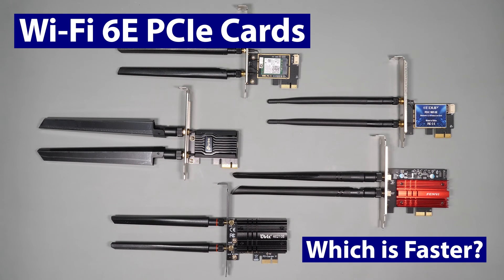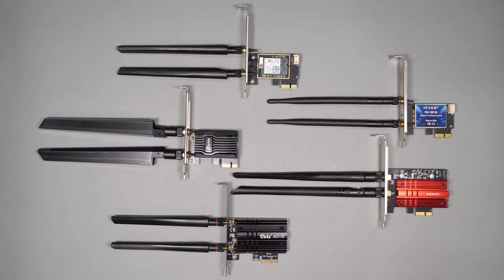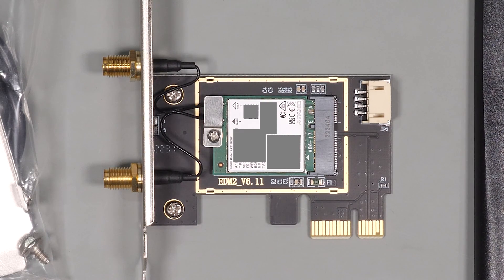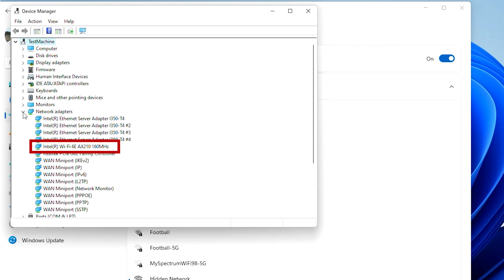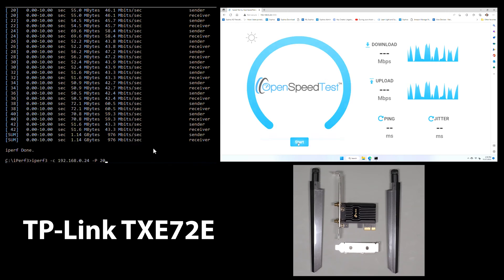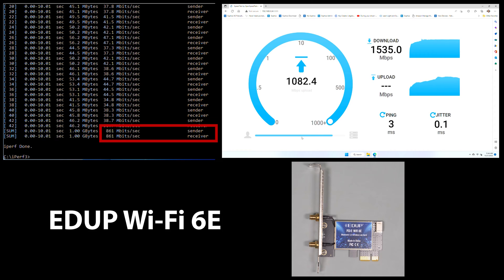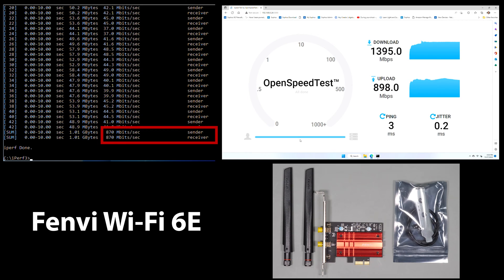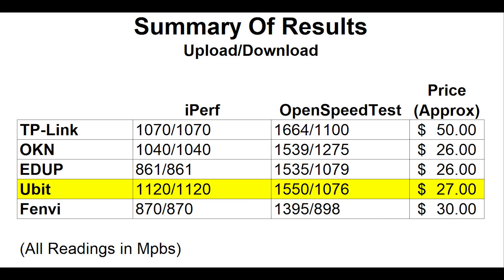WiFi 6E PCIe Adapter Card Speed Comparison - They Are Not Created Equal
In today's video, I want to compare 5 different WiFi 6E PCIe Cards, all based on the Intel chipset, to see how they perform.  I want to test the WiFi 6E overall speed and compare the performance between the cards to see whether or not there is any speed difference between them.  Though they are built from the same chipset, as we will see, they do not all perform the same.

Other items in my network:
Netgear 8 Port Switch
TP -Link 8 Port
CAT7 Patch Cable
Ubiquiti Muti-Mode SFP+
Multi-Mode Fiber Cable

Chapters

0:00 Intro
0:40 Background
1:44 TP Link
2:13 OKN
2:42 EDUP
2:58 Ubit
3:12 Fenvi
3:28 Setup
4:03 Testing
4:53 TP-Link Results
5:25 OKN Results
5:43 EDUP Results
6:17 Ubit Results
6:44 Fenvi Results
7:25 Results Summary